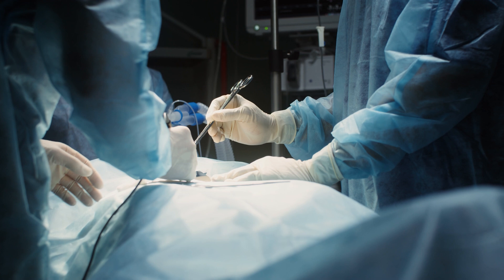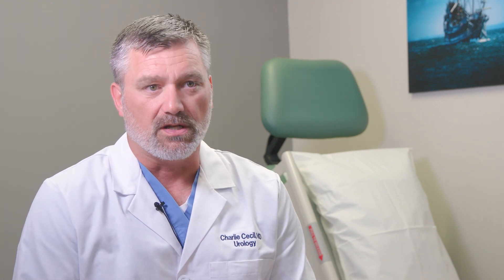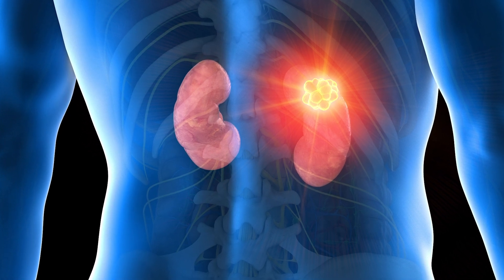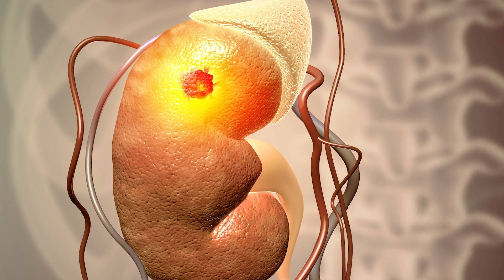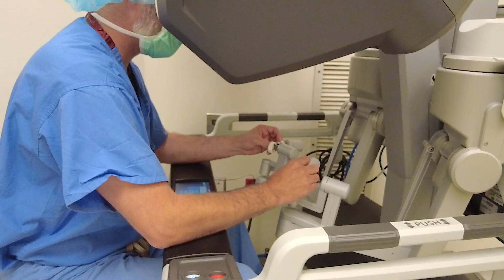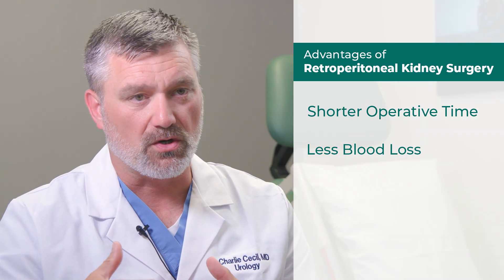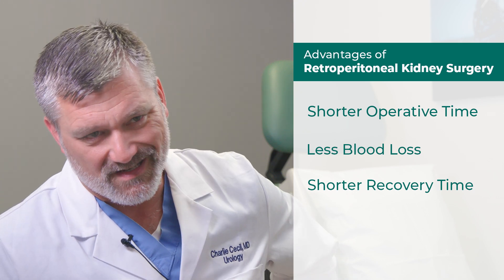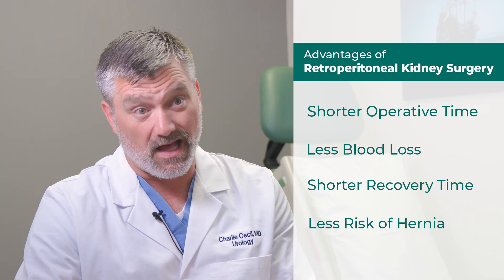Retroperitoneal Kidney Surgery with Charles Cecil, MD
Shannon Urologist Charles Cecil, MD, discusses a specialized method for removal of tumors on the kidney. This approach can reduce surgical time and potential complications and also shorten recovery time.